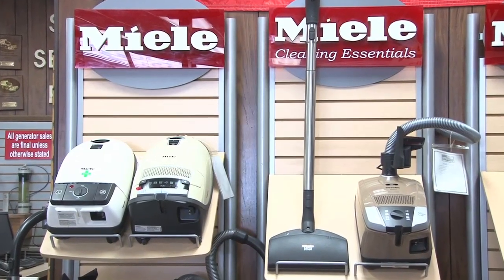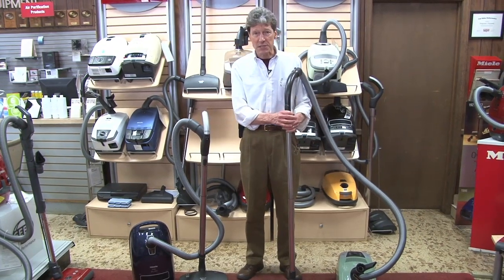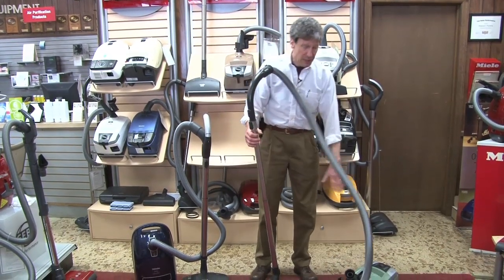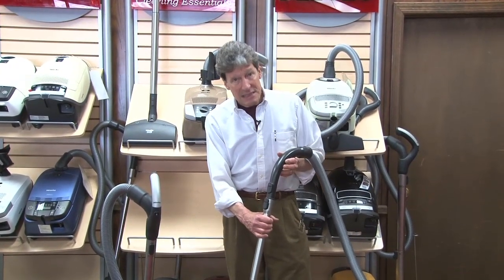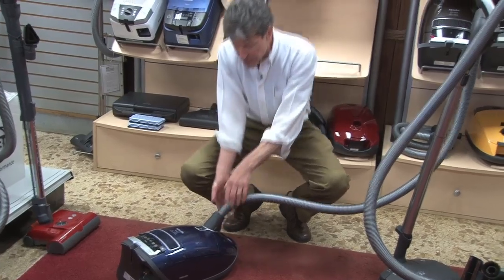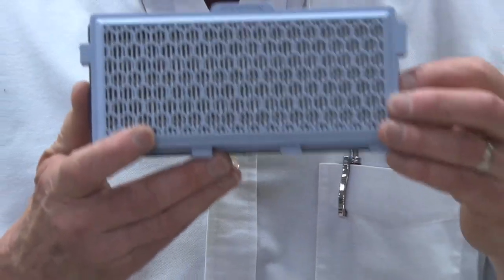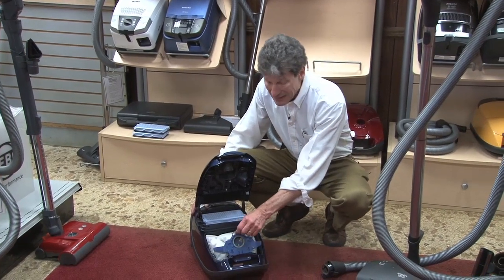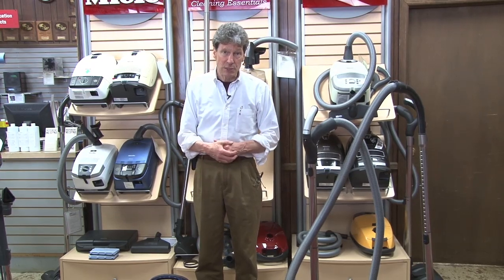Miele C2 and C3 Vacuum Cleaner demo and review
A demonstration focused on providing the consumer the necessary information to buy a Miele C2 or C3 vacuum cleaner with confidence